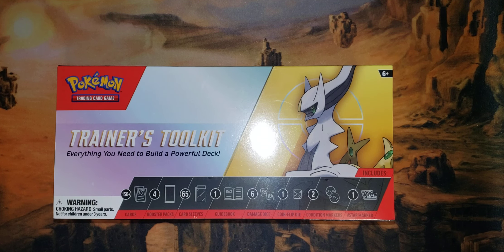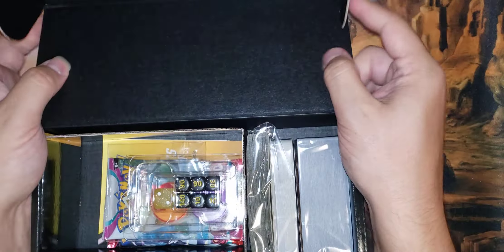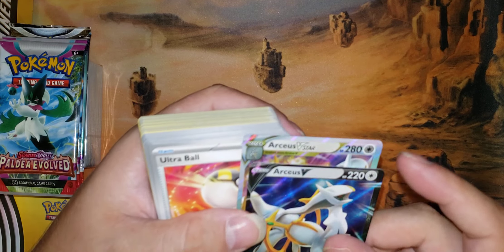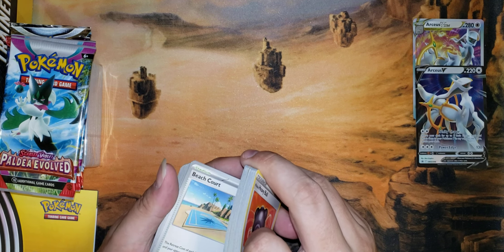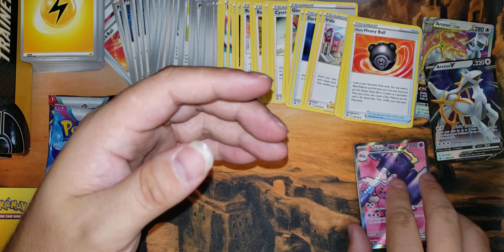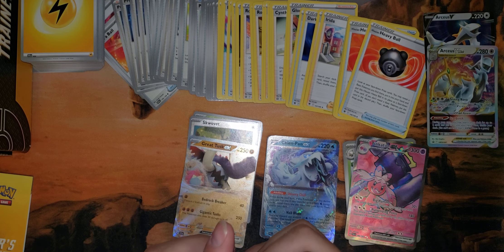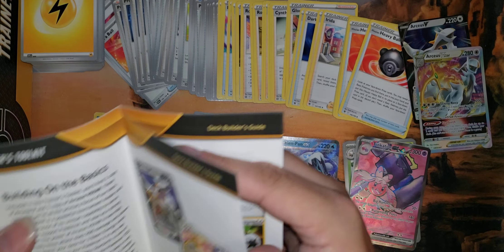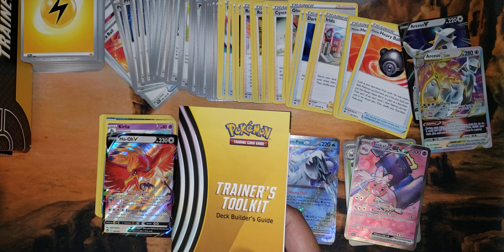Pokemon Trainer's Toolkit 2023 *UNBOXING*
The enclosed Deck Builder's Guide suggests a deck focused around Arceus and Giratina in the newest iteration of the Trainer's Toolkit. There's lots of Standard staples in this box, as well as all the supplies you'll need to start playing, so it'll be a great fit for both new or experienced trainers.